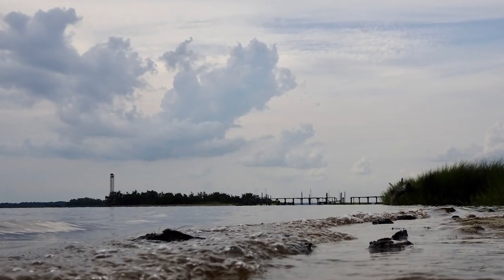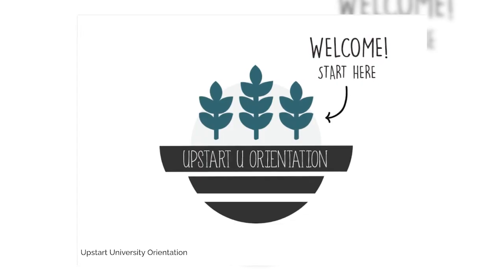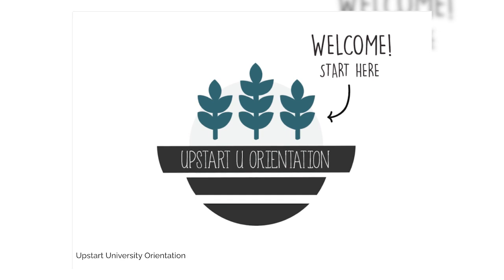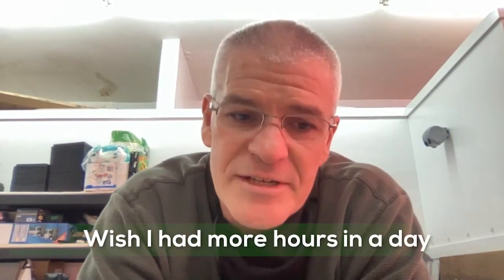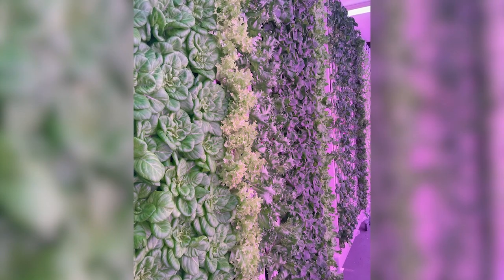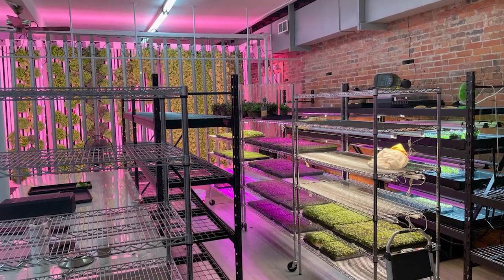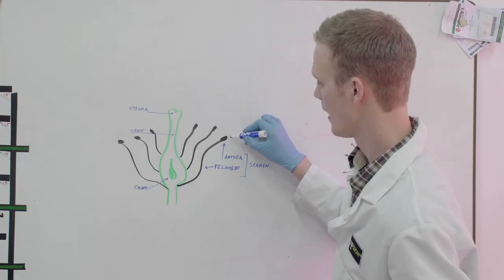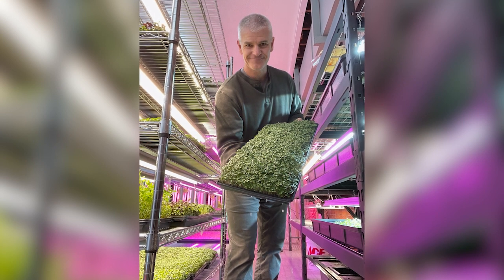In The Farm With | CraftGrown Farms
Welcome to our new series In The Farm With!

Here, we like to engage and communicate with our ZipGrow farmers, giving them an opportunity to showcase and talk about their farming setups

Got a ZipFarm? We'd love to hear from you!

If you have any suggestions we would like to read all about them!